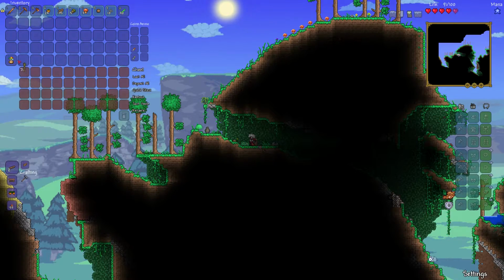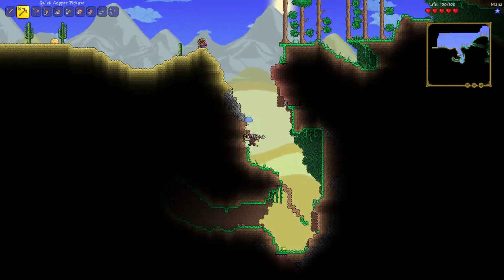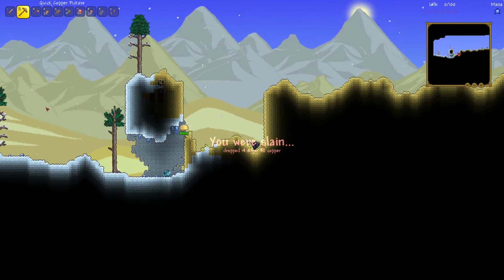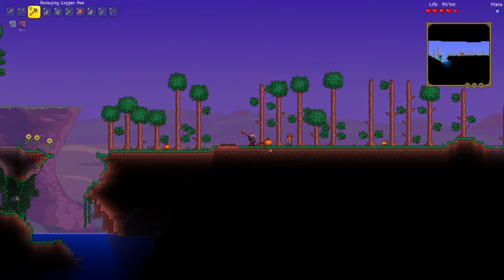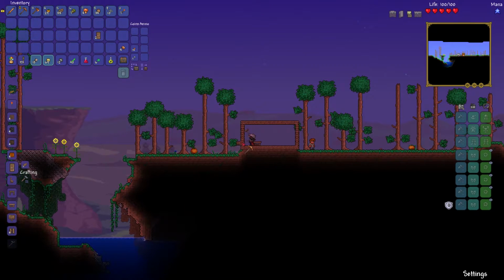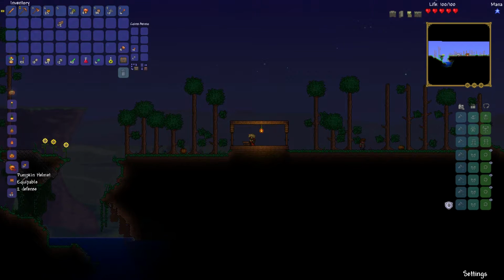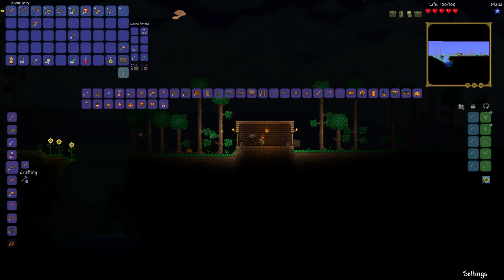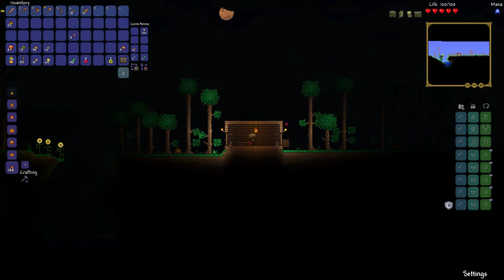A Rocky Start :: Terraria Episode 1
Terraria is a 2d action RPG where you explore, mine, fight, build, and survive. Finding treasure and deafeating bosses is the name of the game.